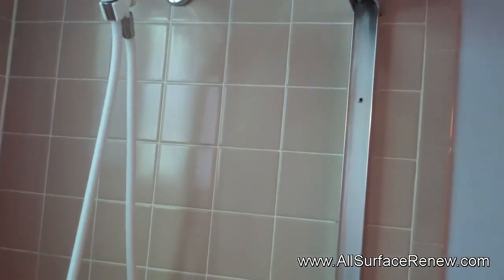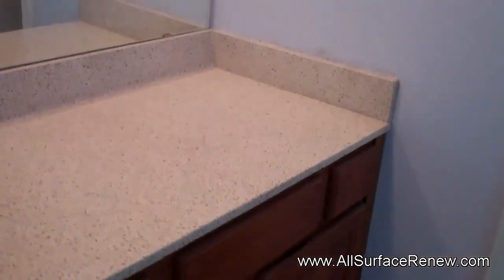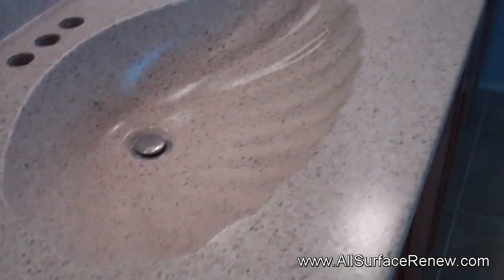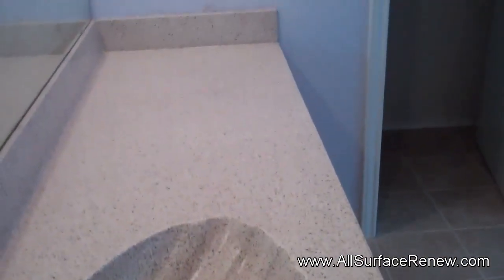Dated Tub and Tile Renewed to Porcelain White in under 1 Day